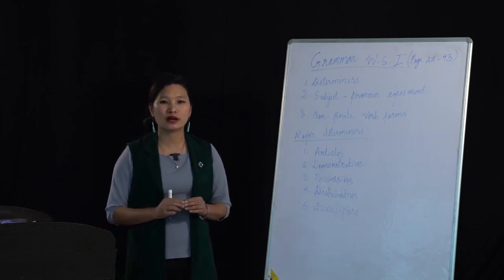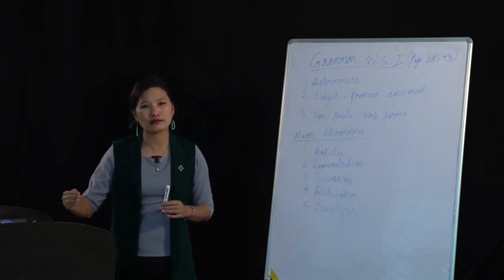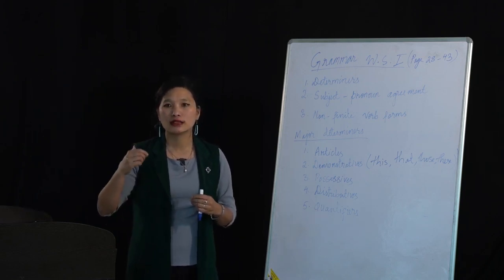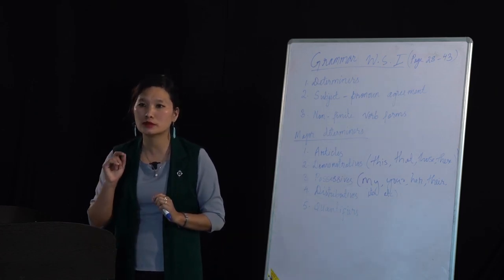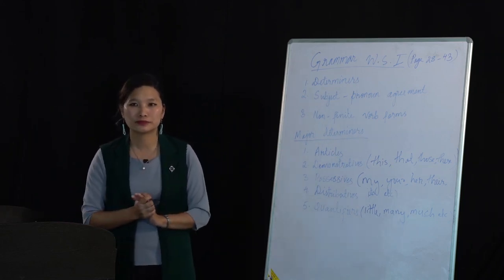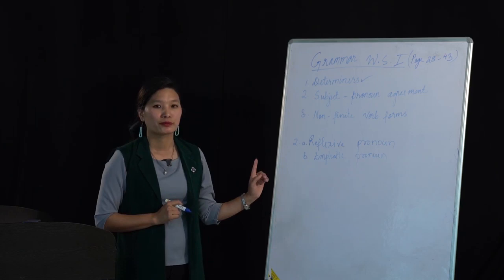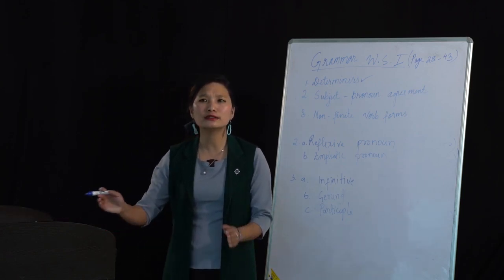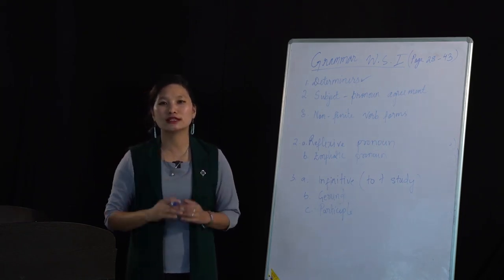MAY 3 NBSE CLASS 10(TEN) ENGLISH SUBJECT